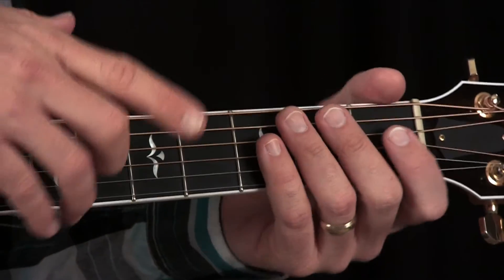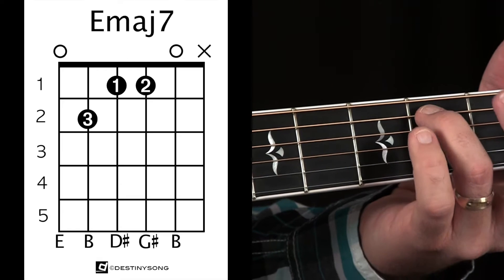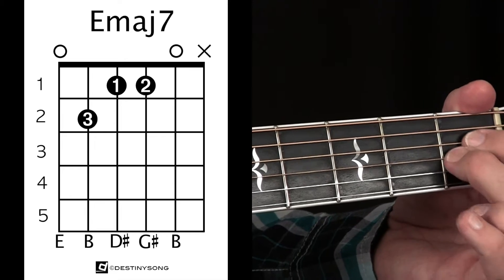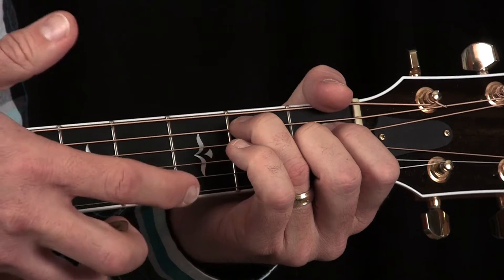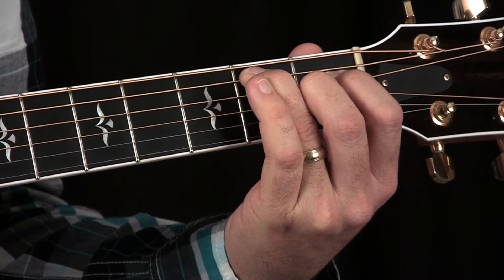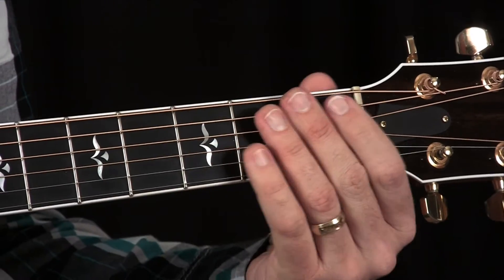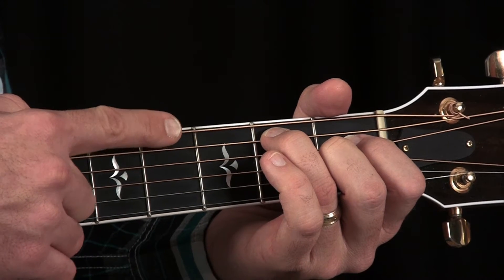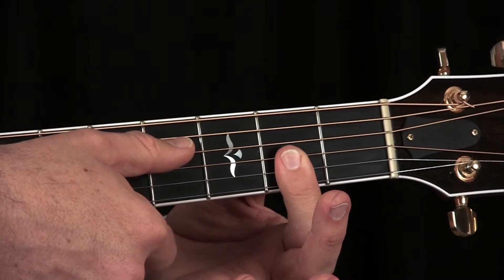Emaj7 Chord: How to Play E Major 7 on the Guitar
How to play the basic Emaj7 chord on the guitar.  In this video you will get a full lesson on the E Major 7 chord along with finger positions, some theory, and more.